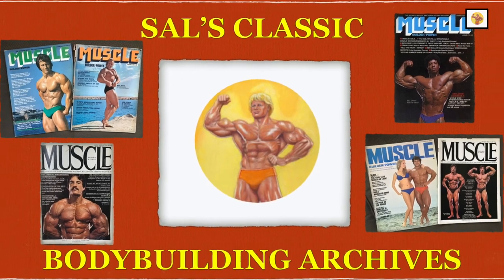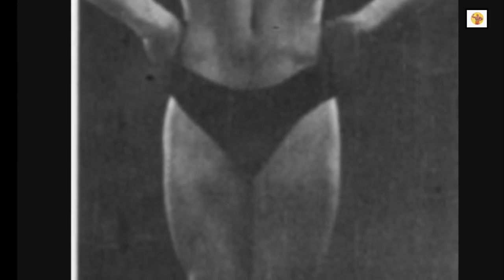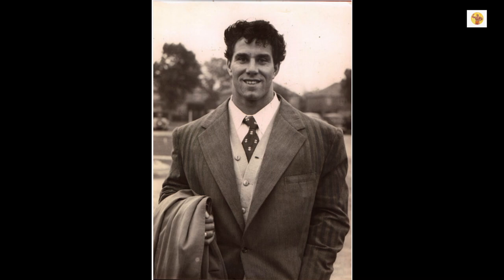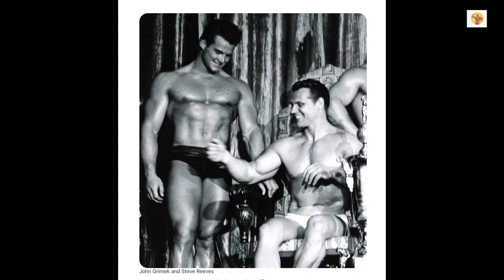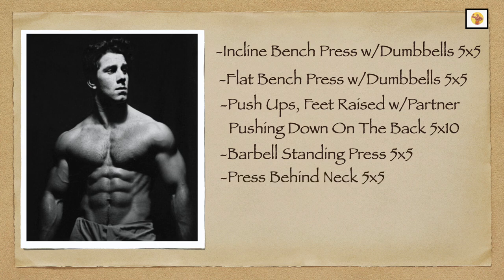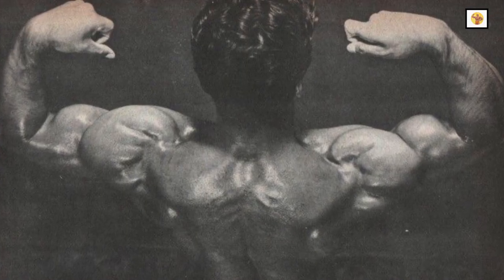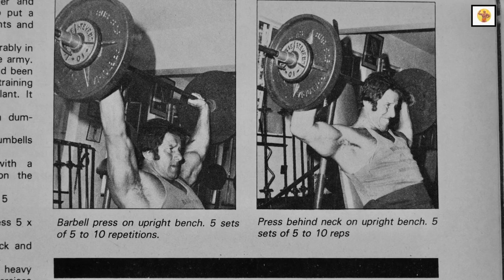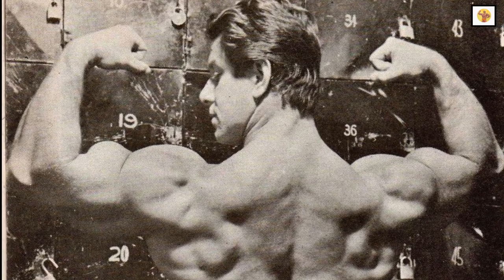How To Build Barn-Door Wide Shoulders by Reg Park | How To Build 3-D Delts by Reg Park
Let’s go back and take a look at Muscle Mag International 1975 and learn how you can build Barn-Door Wide Deltoids as told by Mr. Universe Reg Park.

Reg discusses his exercise selection and how to perform each exercise that; may help you get those 3-D Deltoids you are after.

Keep training and chasing The Dream.

Peace, Sal 💪